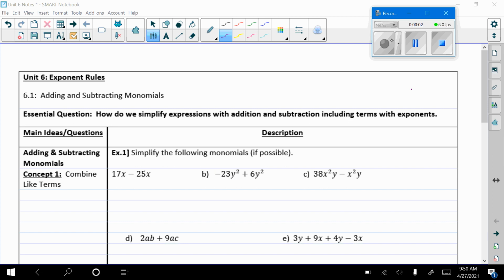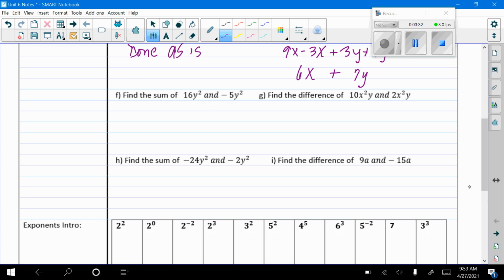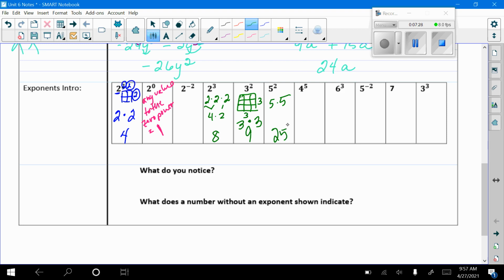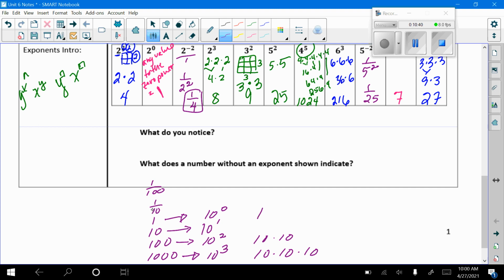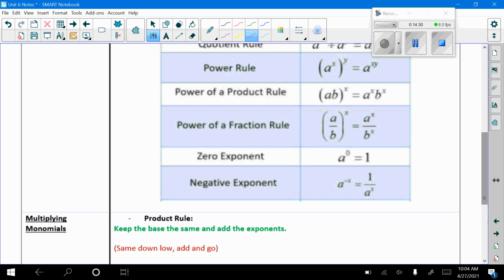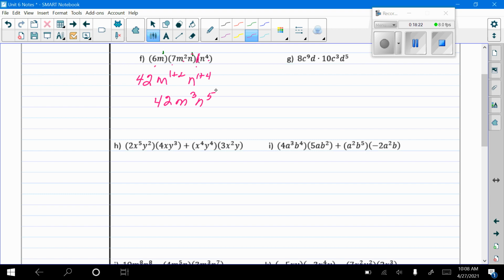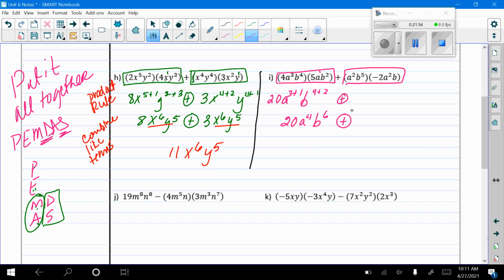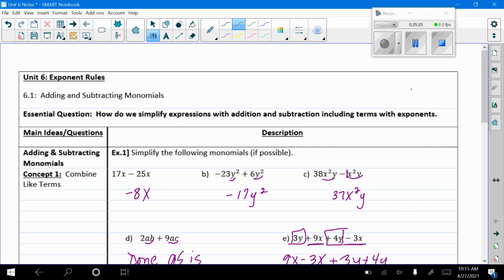6 1 Notes Checkpoint #1